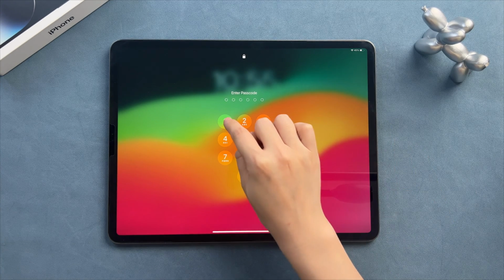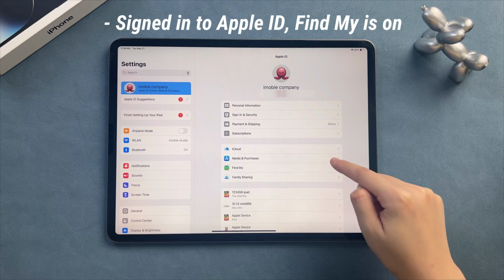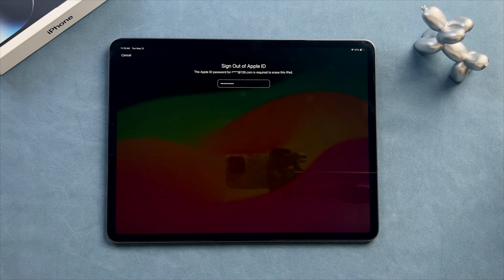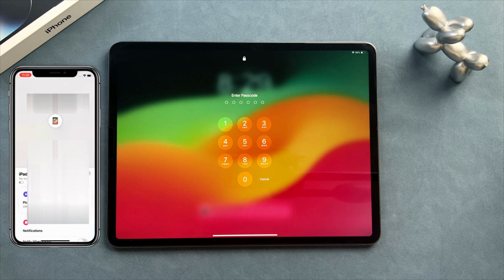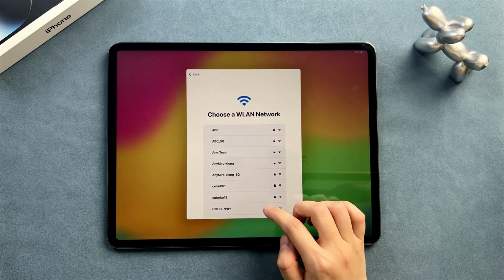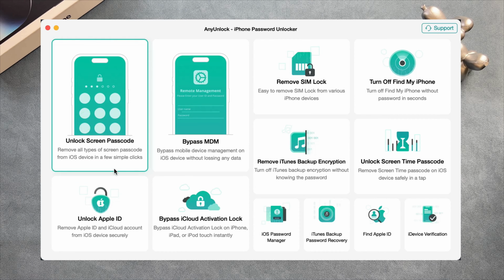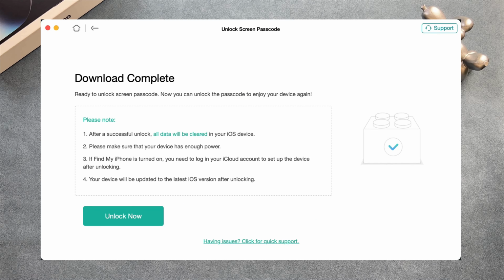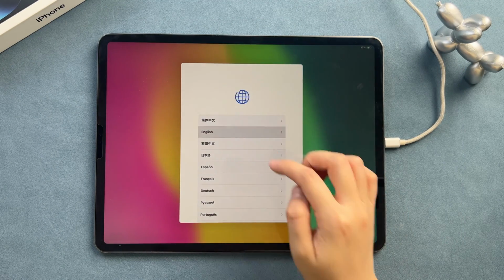Forgot iPad Passcode? How to Unlock iPad without Password or Computer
Locked out of your iPad, and unable to access your device due to a forgotten passcode? This video will show 3 efficient tips to unlock iPad without password or computer.

Have you ever been in a situation where you've forgotten your iPad passcode and felt completely stuck? Don't worry, you're not alone. Forgetting the passcode to your iPad can be a frustrating experience, but the good news is that there are solutions available to help you regain access to your device.
00:00 Intro
00:28 Erase iPad on Lock Screen (No Computer)
01:31 Erase iPad using Find My (No Computer)
02:49 Unlock iPad without Password